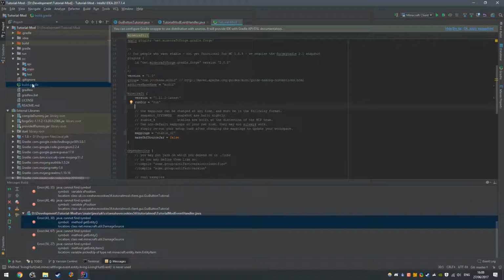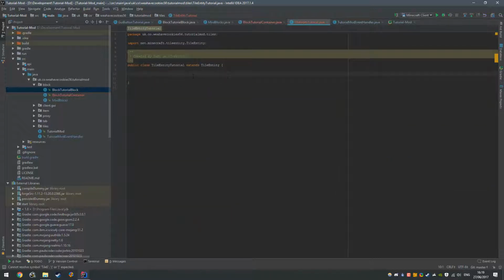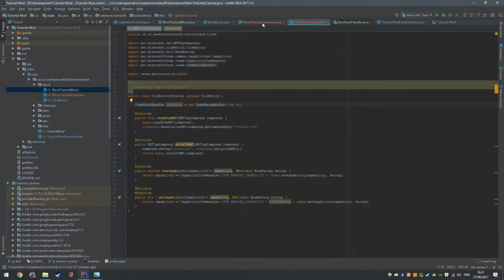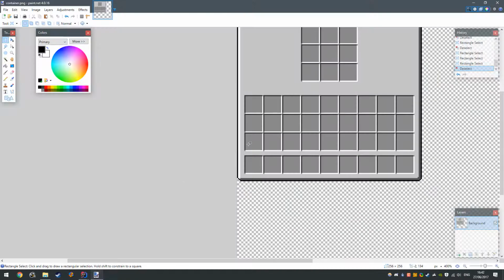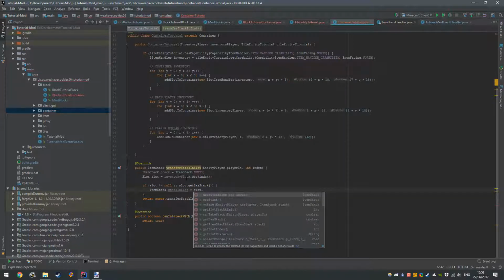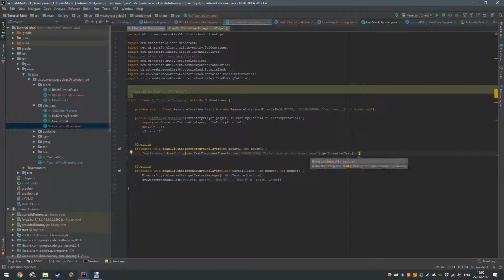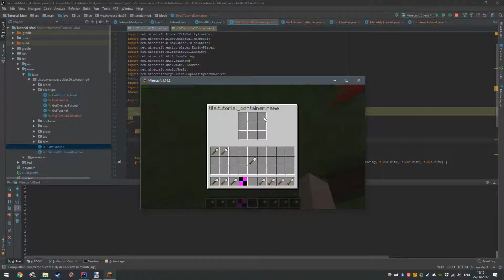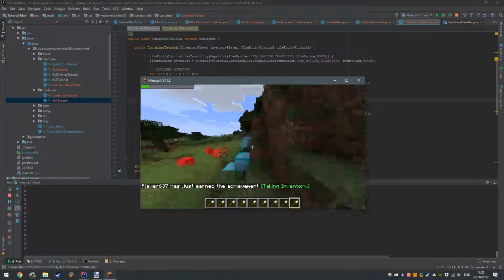(1.11.2) Minecraft Forge Modding Tutorials #10 - Containers